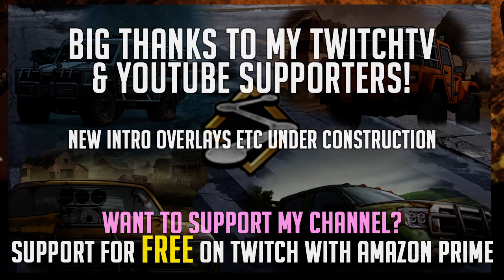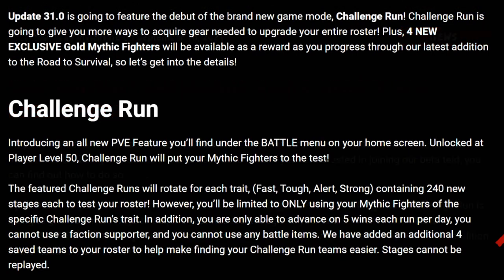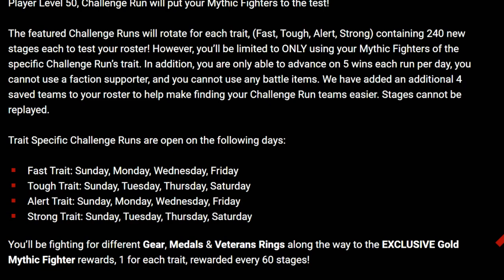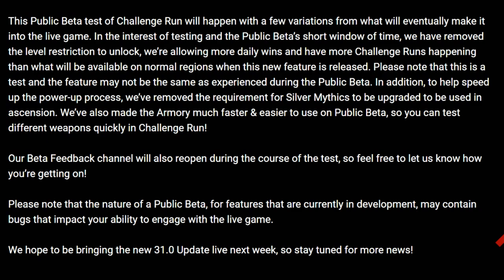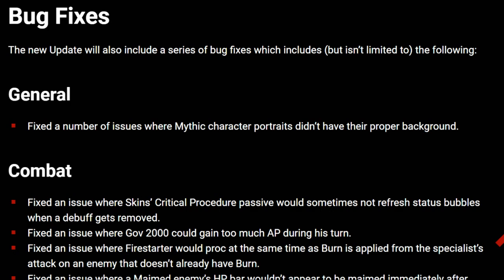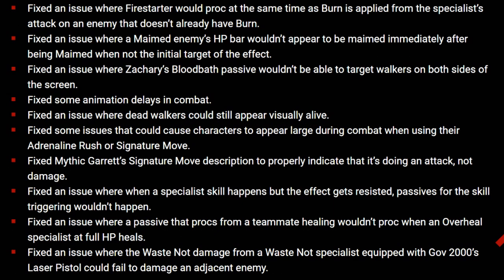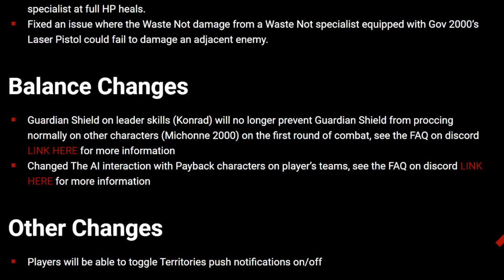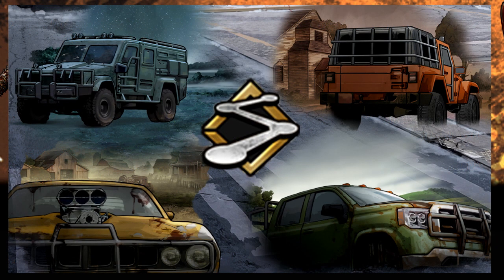TWD RTS: Challenge Runs Announced, 31.0 Update Full Breakdown - The Walking Dead: Road to Survival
Taking a look at the full 31.0 Update including the new game feature 'Challenge Run' which will be a brand new PVE feature added to the game.